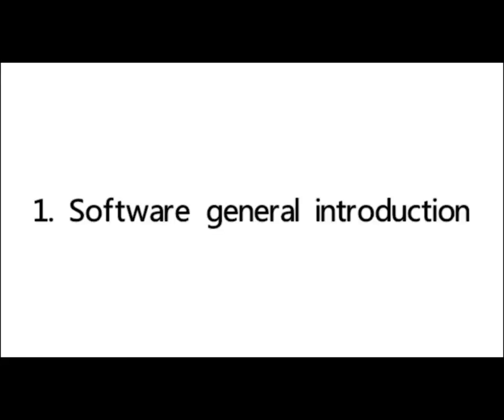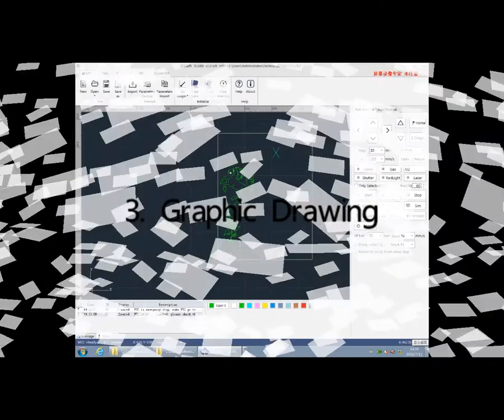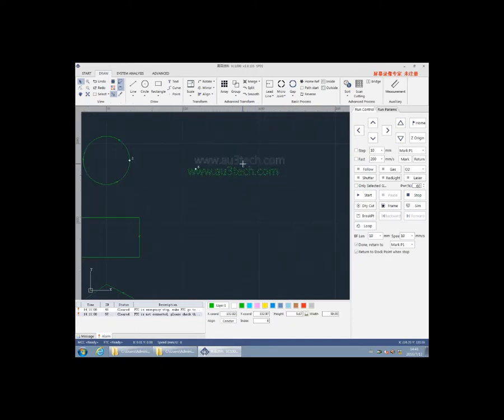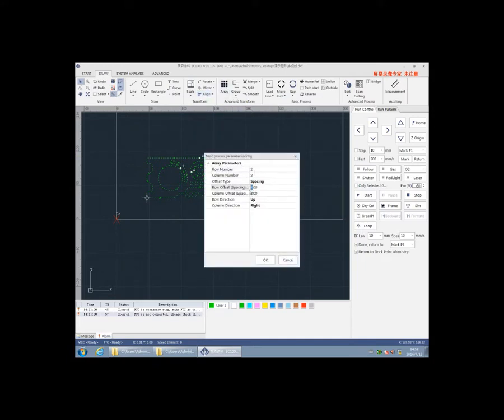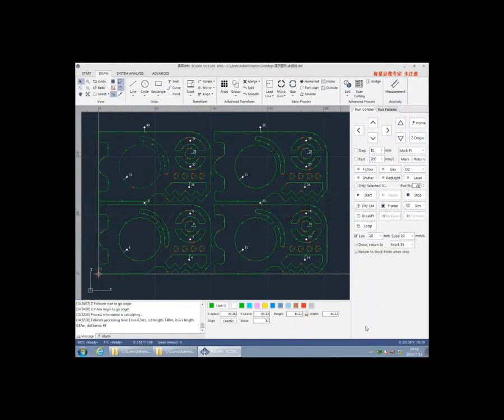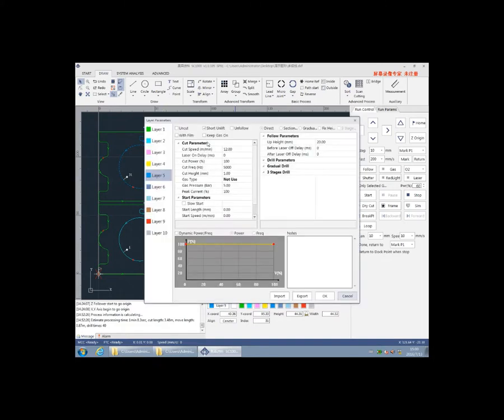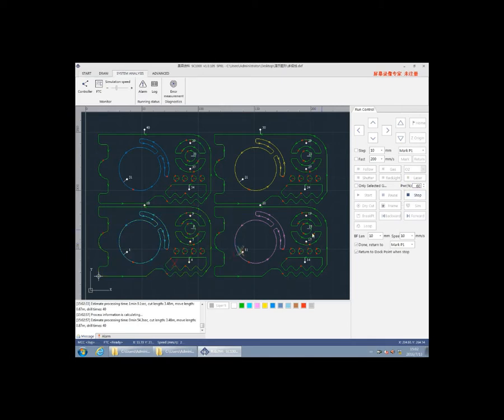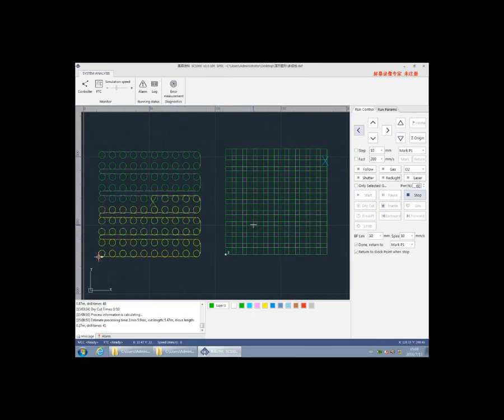AU3TECH TEACHING VIDEO